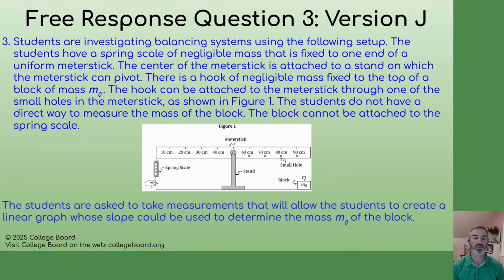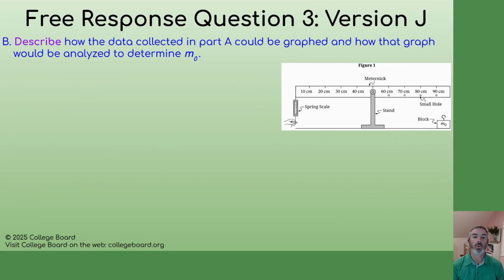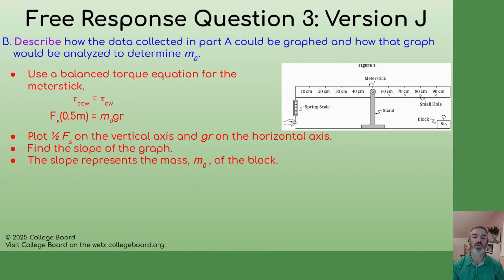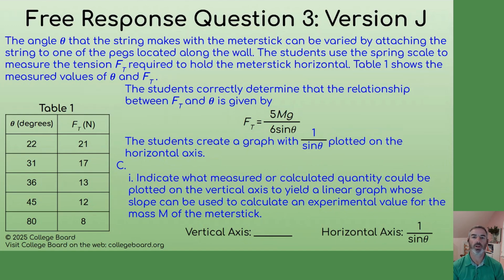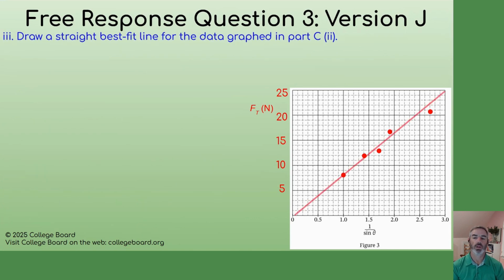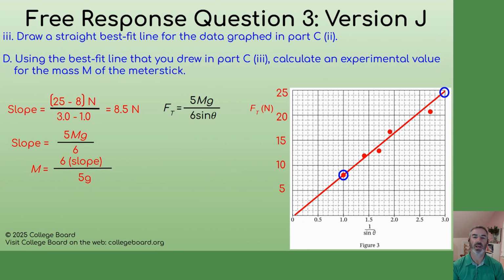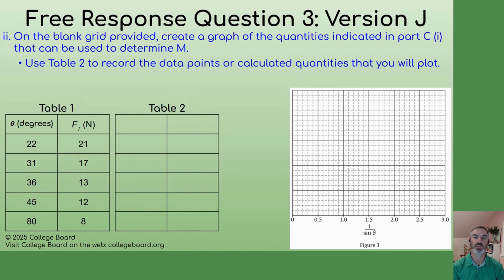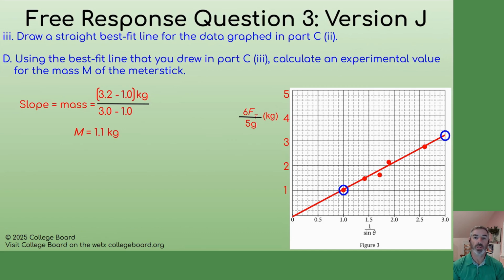AP Physics 1 2025 FRQs Q3 vJ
In this video we continue working through the 2025 AP Physics 1 FRQs with question 3, the experimental design question. The question comes from version J.